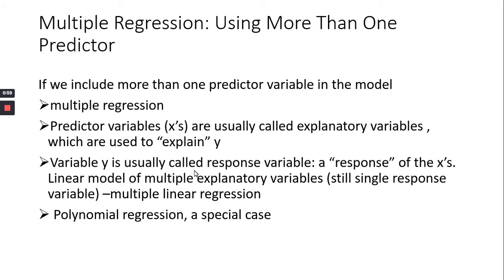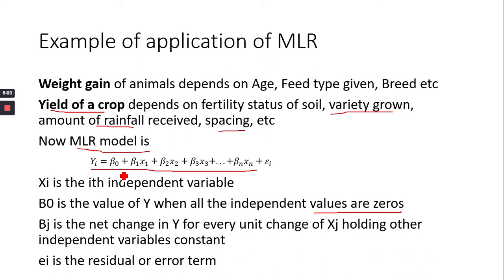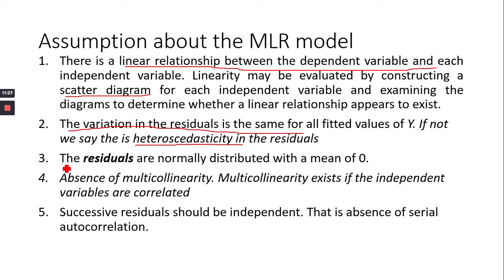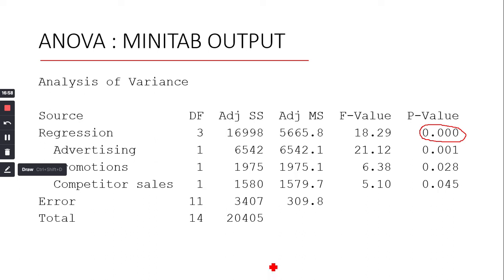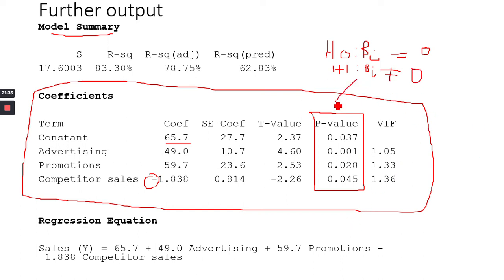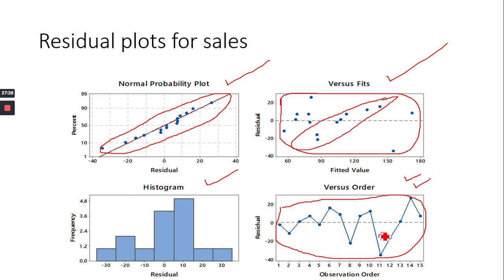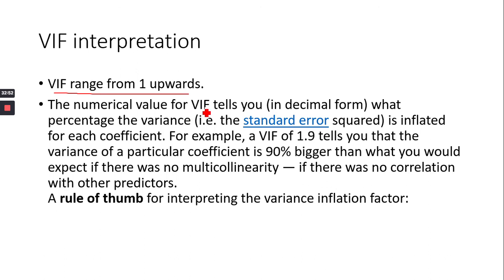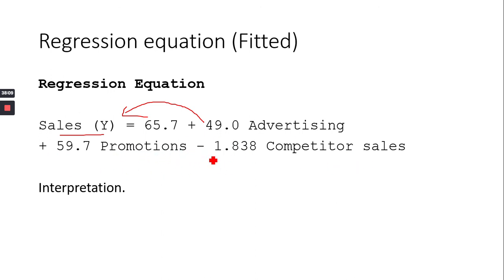Multiple linear regression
We introduce Multiple linear regression, ANOVA for MLR and interpretation of MLR output.